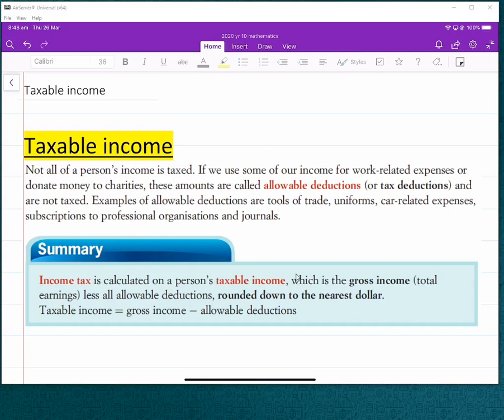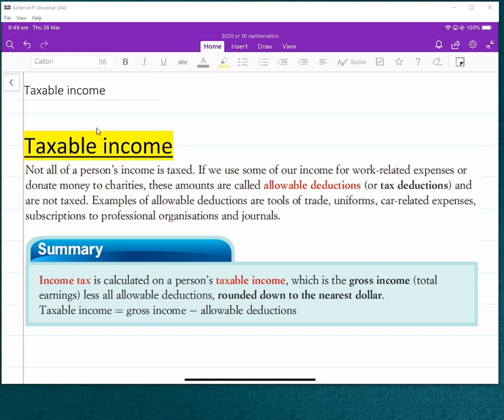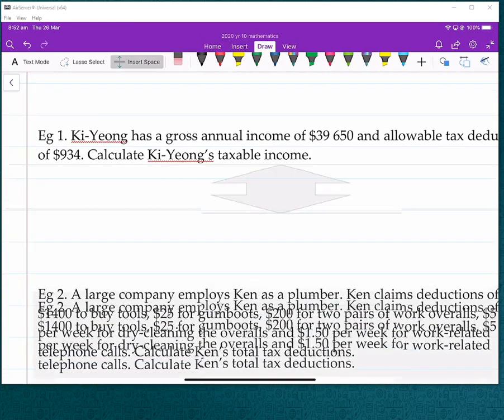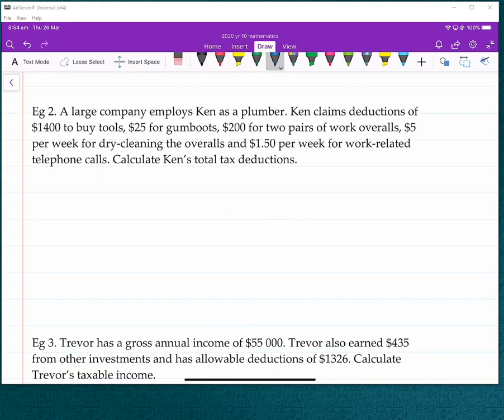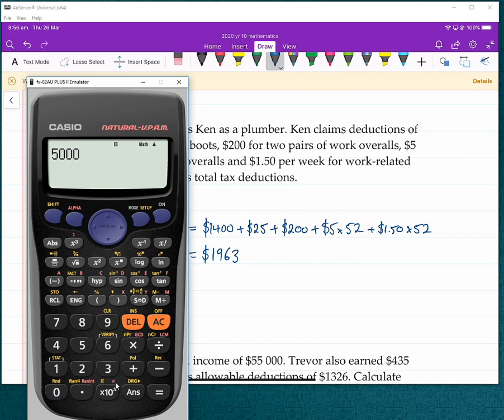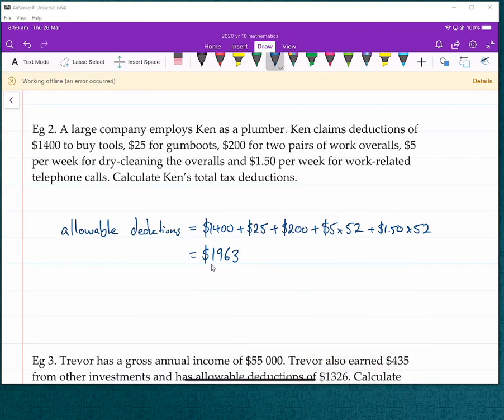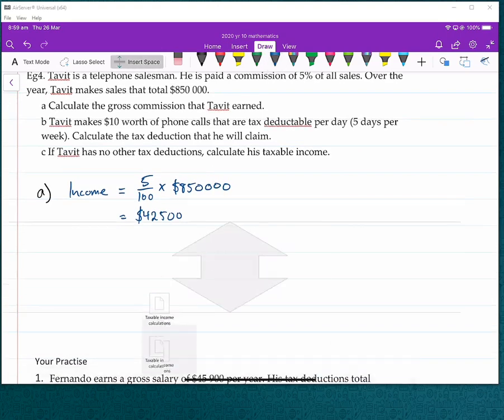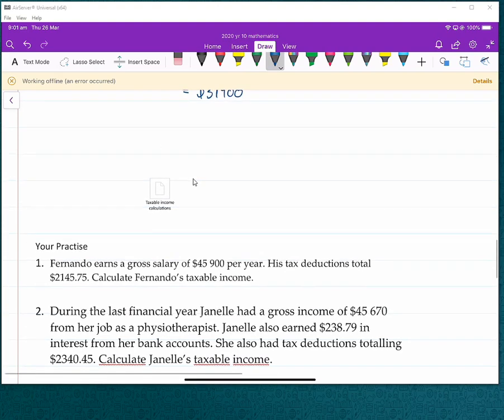calculating taxable income